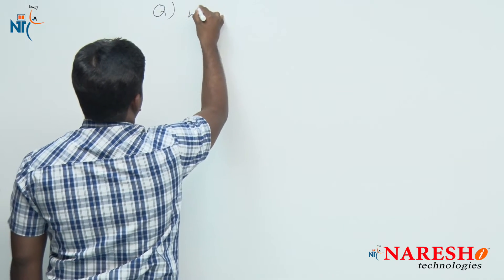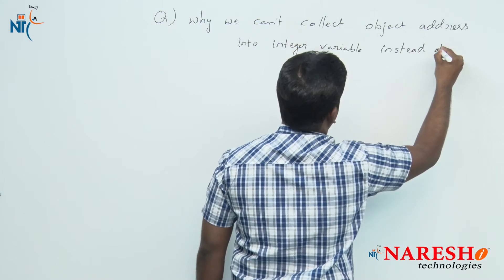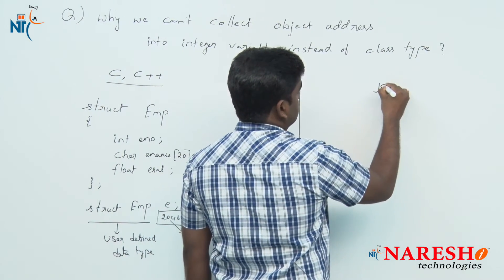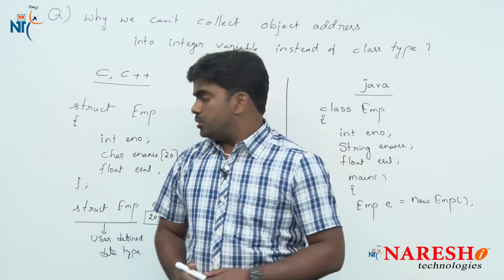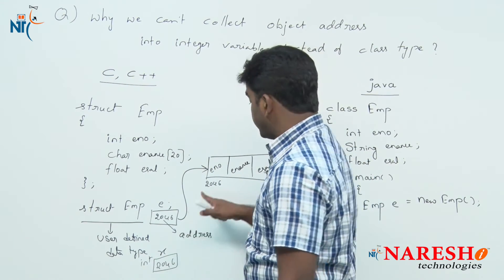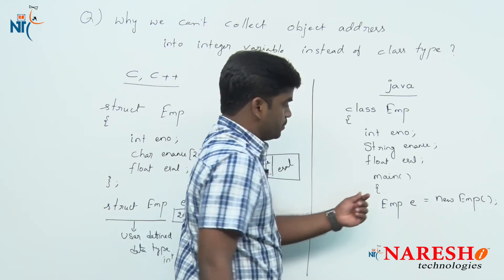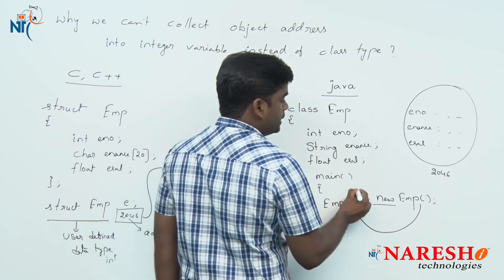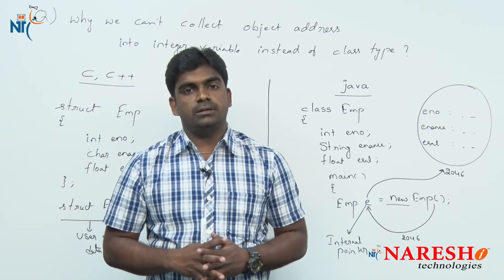Why we can't collect object address into integer variable instead of class type Naresh IT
💡 Our Online Training Features:
• 🎈 Industry-Specific Scenarios
• 🎈 Flexible Timings